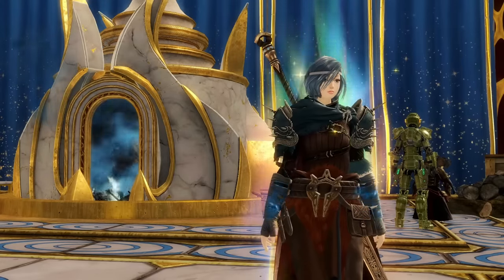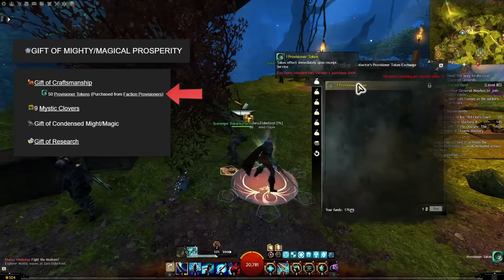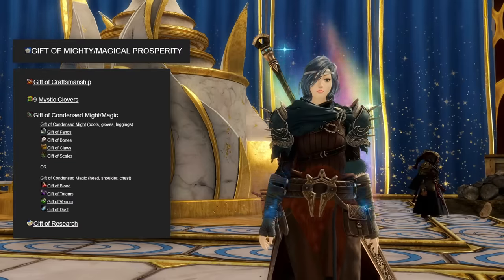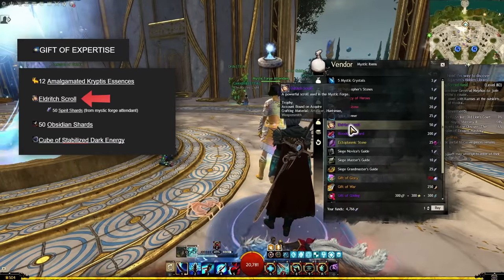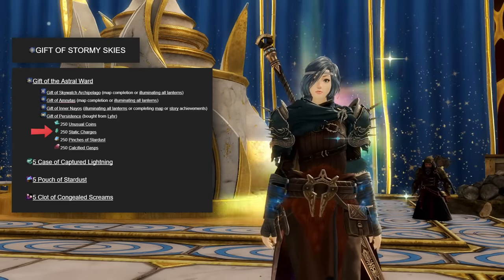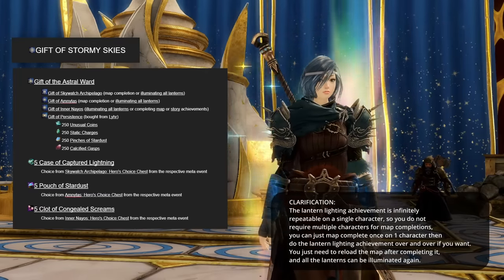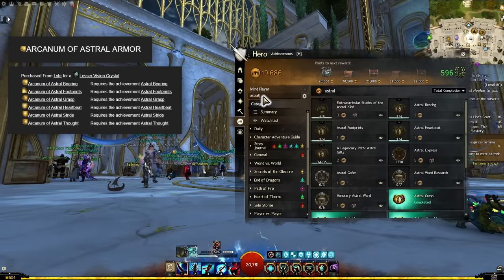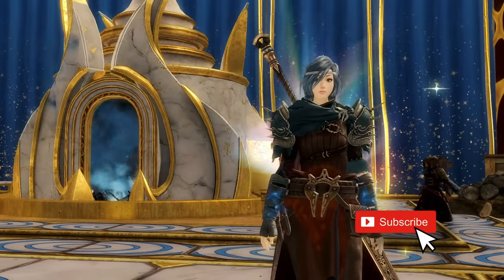Open World PVE Legendary Armor is Here! Here's exactly how to get it - Guild Wars 2 Guide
🔥The highly anticipated Legendary Obsidian Armor is now craftable! In this complete guide, we'll show you exactly how to obtain this open world PVE legendary armor in Guild Wars 2 and make your character the ultimate powerhouse. Watch now and learn how to get it!